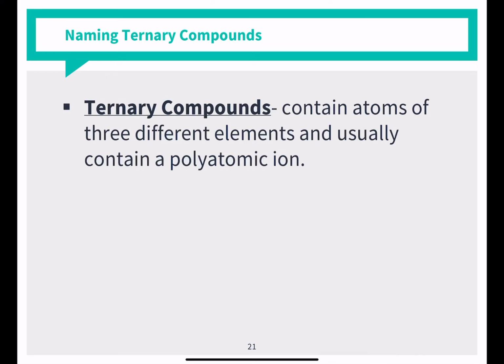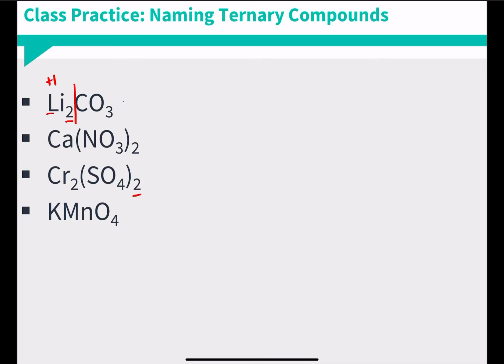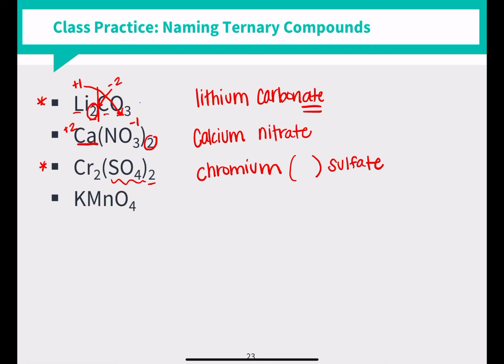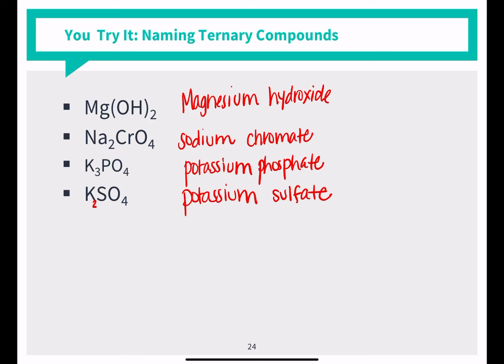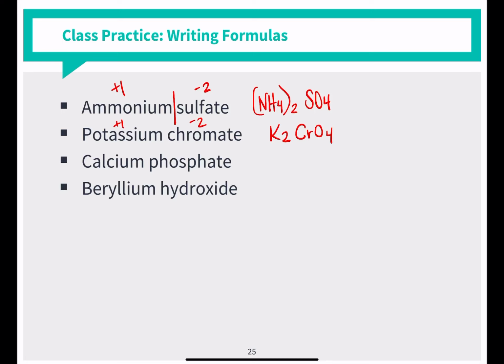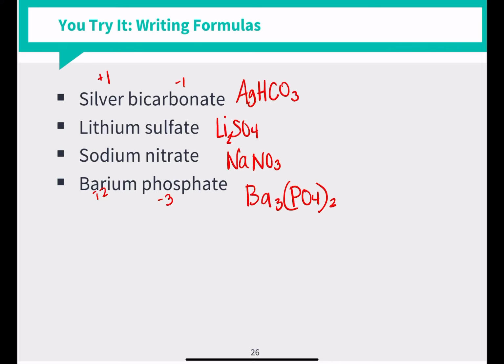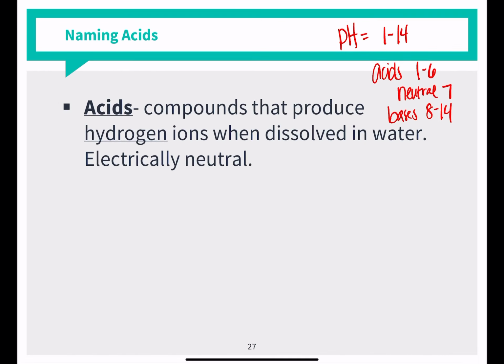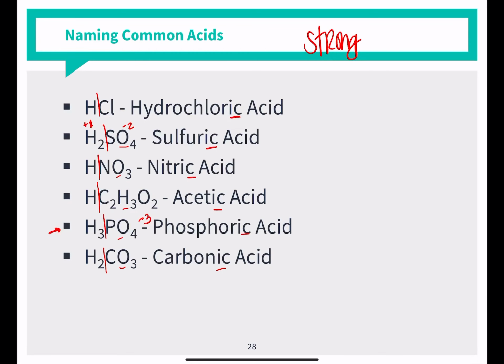October 23, 2020